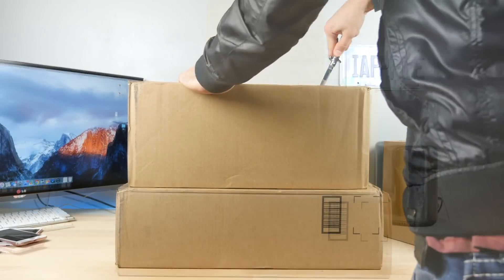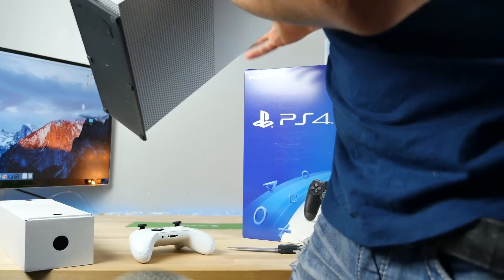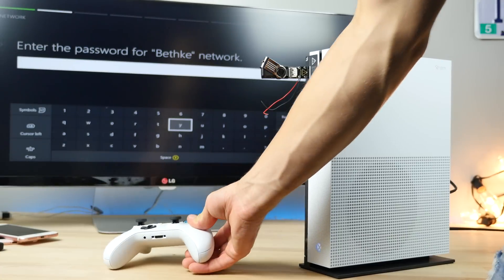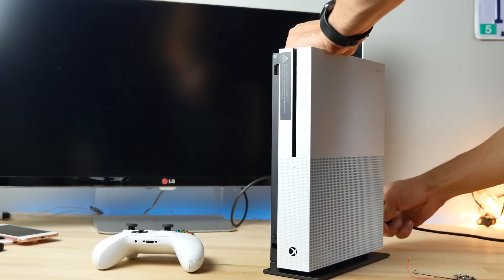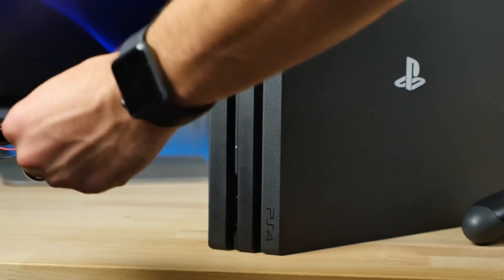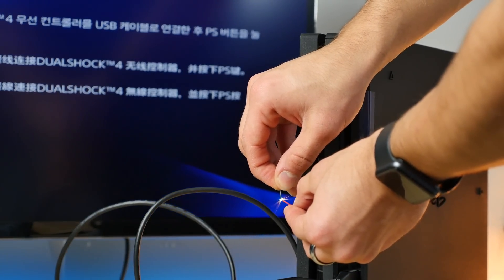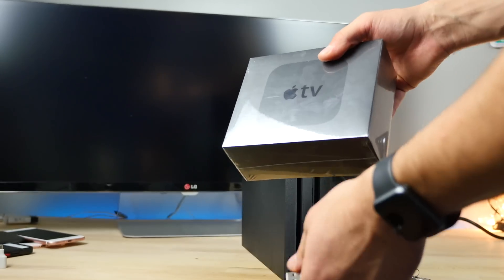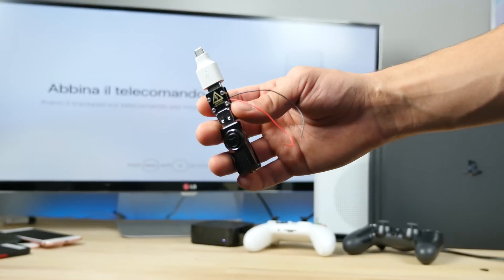USB Killer vs PS4 Pro & Xbox One S - Instant Death?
What Happens If You Plug a USB Killer Into a PS4 Pro or Xbox One S? or vs Apple TV 4? Do NOT Try This At Home!

Amazon Links for Phone REBEL FLEX & GEN-4 iPhone 14 Cases: